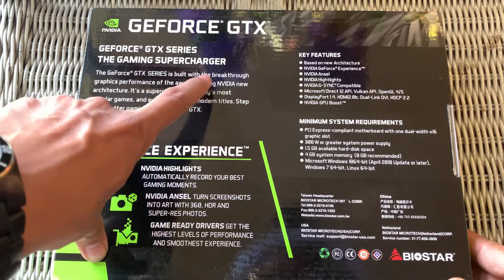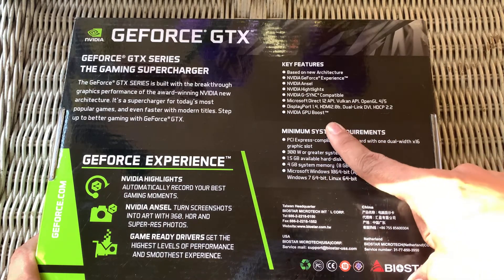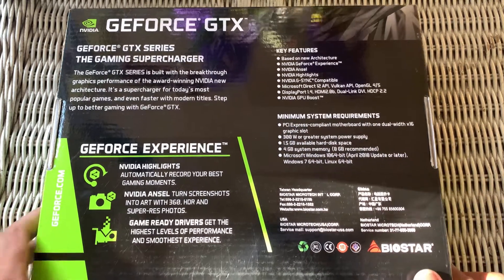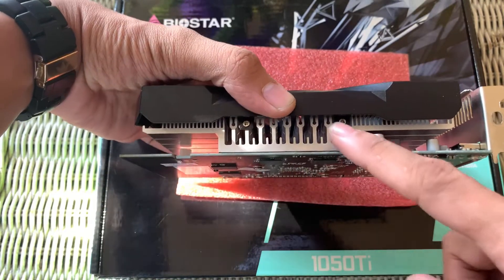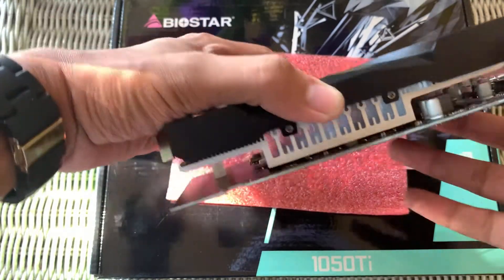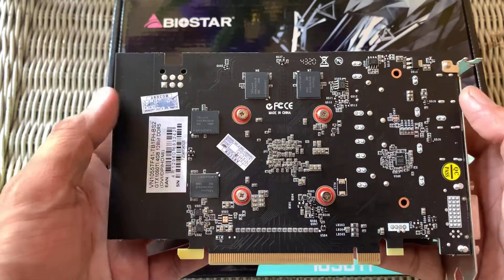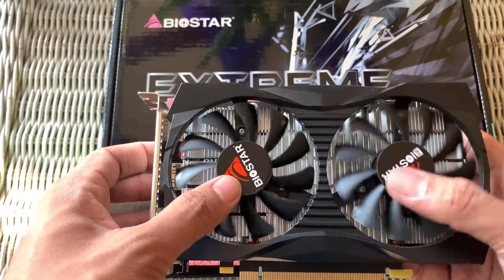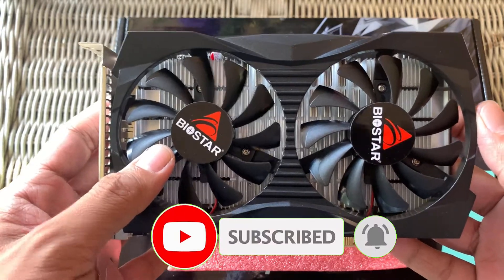BIOSTAR NVIDIA GEFORCE GTX 1050Ti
CUDA Cores: 768
Graphics Clock (MHz): 1290
Processor Clock (MHz): 1392
Graphics Performance: high-6747
📌Memory Specs
Memory Clock: 7 Gbps
Standard Memory Config: 4 GB
Memory Interface: GDDR5
Memory Interface Width: 128-bit
Memory Bandwidth (GB/sec): 112
📌Feature Support
Supported Technologies: CUDA, 3D Vision, PhysX, NVIDIA G-SYNC™, Ansel
Maximum GPU Temperature (in C): 97
Maximum Graphics Card Power (W): 75
Minimum System Power Requirement (W): 300